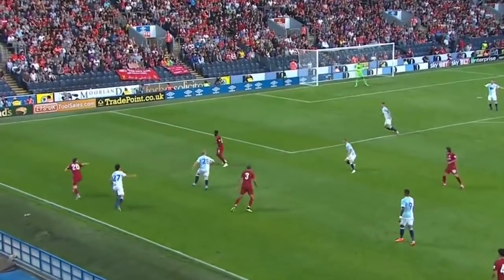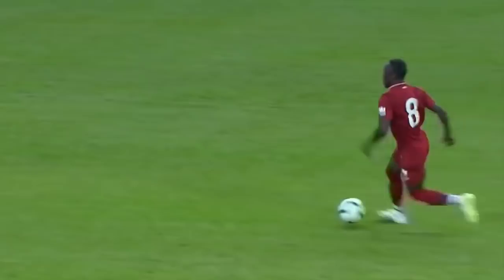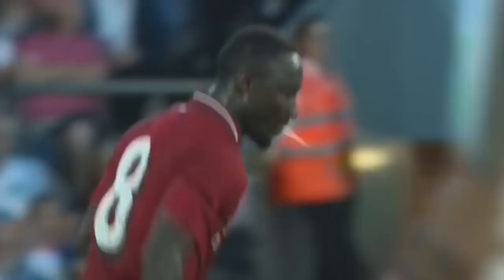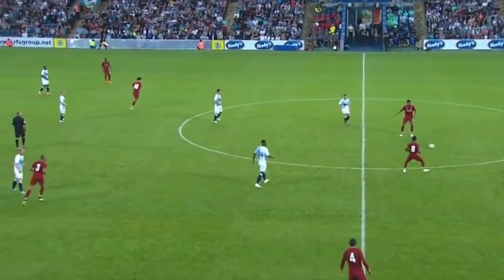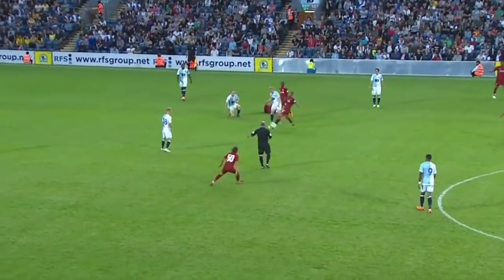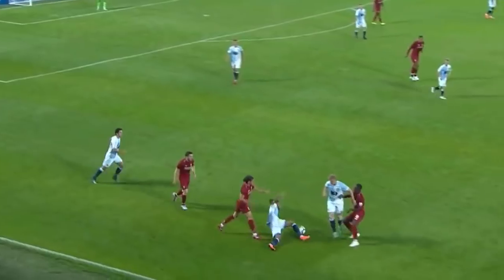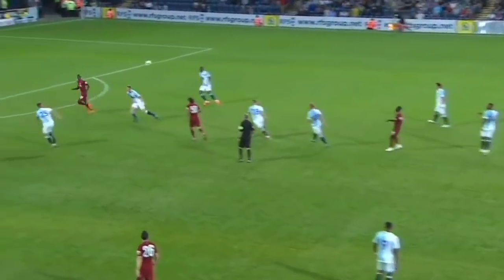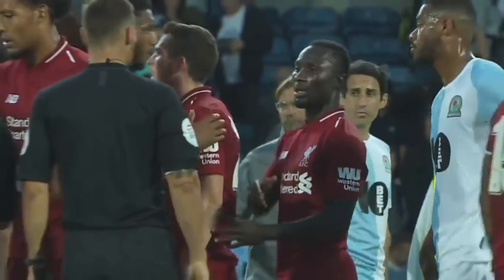Naby keita vs blackburn 720 (HD)